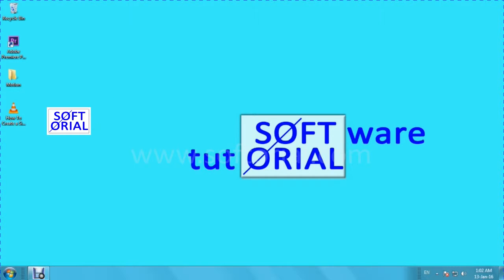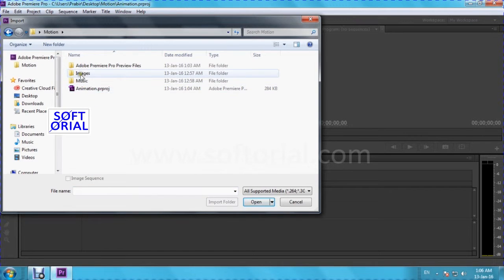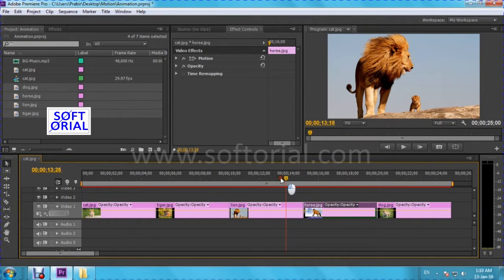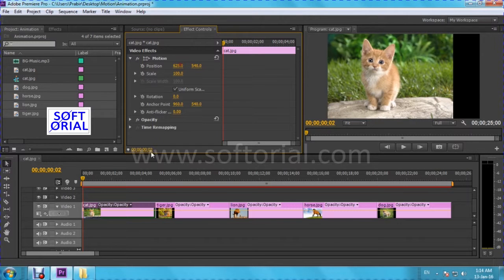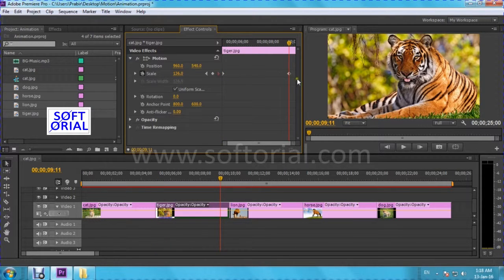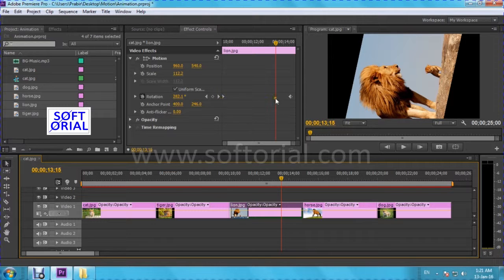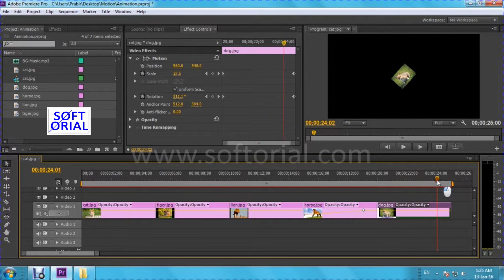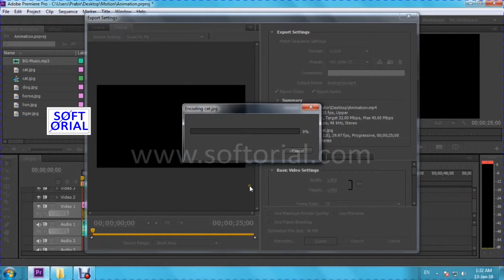How To Create a Simple Motion on Premiere Pro | Basic & Full Keyframe Animation For Beginners